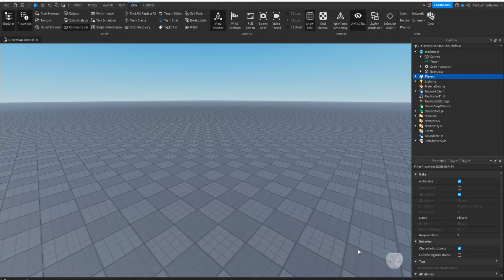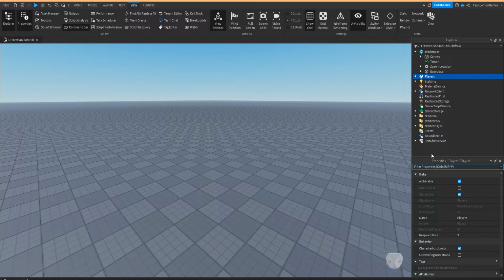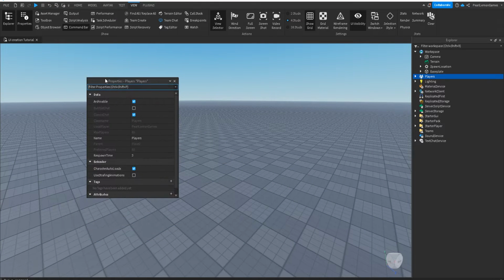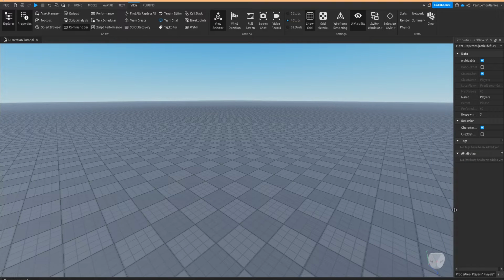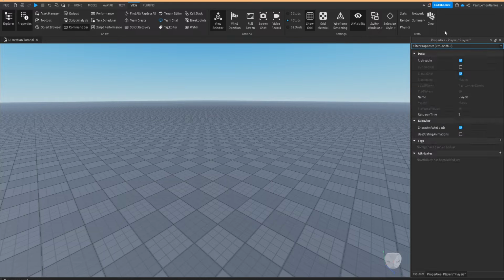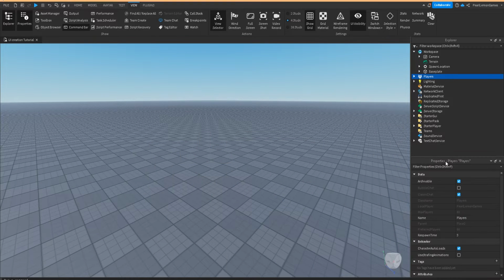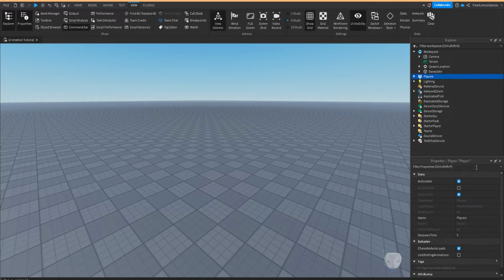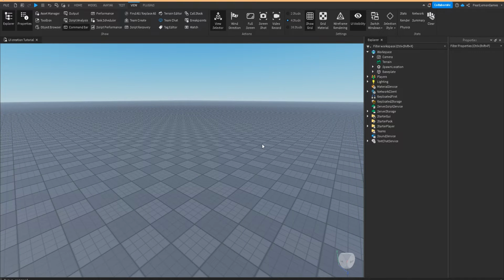Roblox Studio - How to re dock Explorer or Properties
In this video, you’ll learn more about How to re dock Explorer or Properties